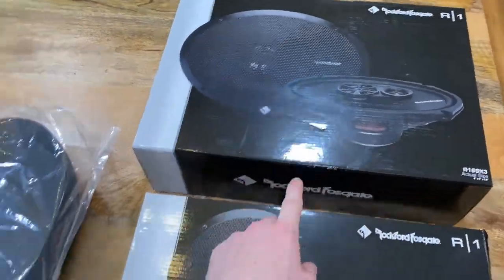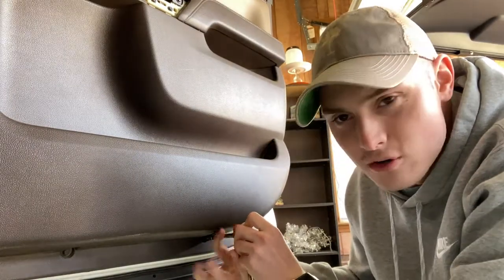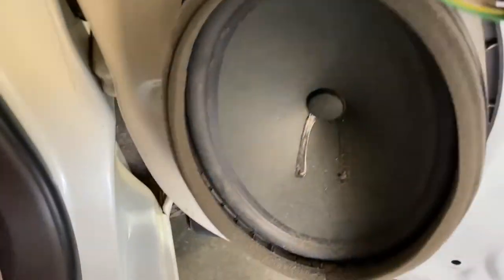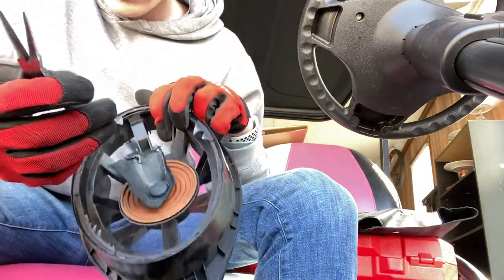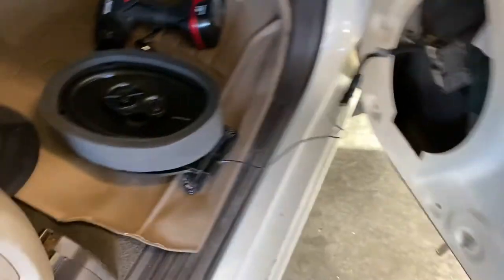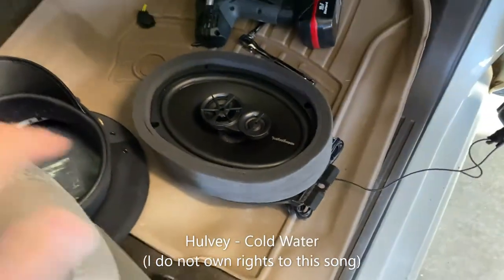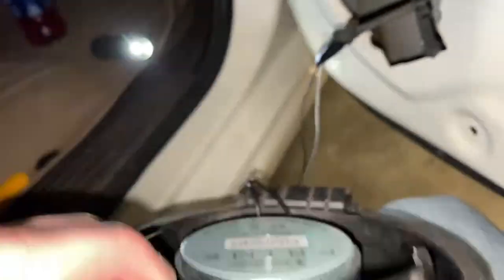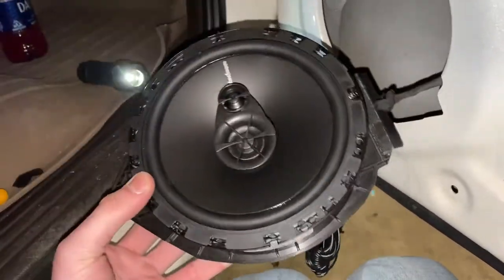Are Rockford Fosgate Speakers Any Good?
We all know stock speakers aren't the best but are all aftermarket speakers better than stock? We'll see if these "budget-friendly" speakers do the job.

I included how to install these speakers, so if you've been searching on how to take off the doors, splice wires, and re-use the speaker housings, here is your one-stop shop! :)

The comparison between stock vs Rockford Fosgate starts at 20:39.

Song - OTHERSIDE
Artist - Hulvey
Album - OTHERSIDE
Licensed to YouTube by - [Merlin] Reach Records (on behalf of Reach Records); AMRA, BMI - Broadcast Music Inc., Kobalt Music Publishing, LatinAutorPerf, and 4 Music Rights Societies

Song - Cold Water
Artist - Hulvey
Album - BRKNHRT.

Song - Diary Of Jane
Artist - Breaking Benjamin
Licensed to YouTube by - LatinAutorPerf, UMPI, ASCAP, LatinAutor - PeerMusic, PEDL, Walt Disney Music Company (Publishing), LatinAutor - UMPG, UNIAO BRASILEIRA DE EDITORAS DE MUSICA - UBEM, AMRA, and 12 Music Rights Societies

Song - Dirt On My Boots
Artist - Jon Pardi